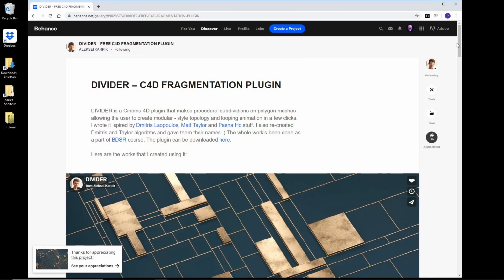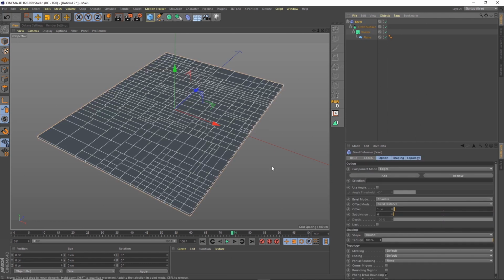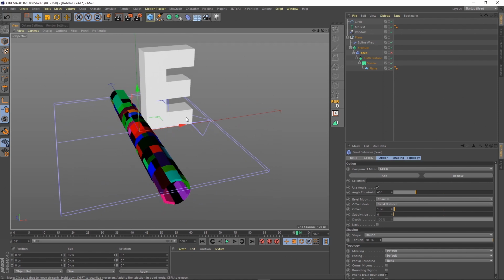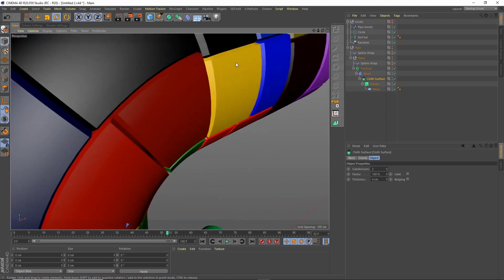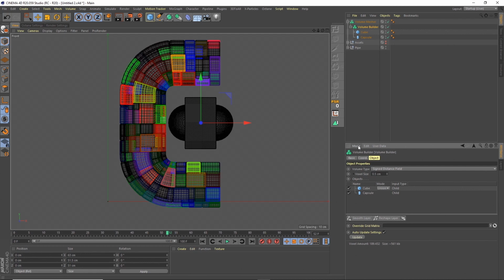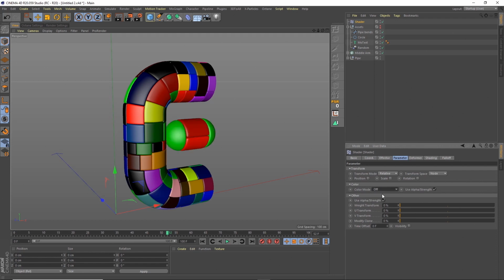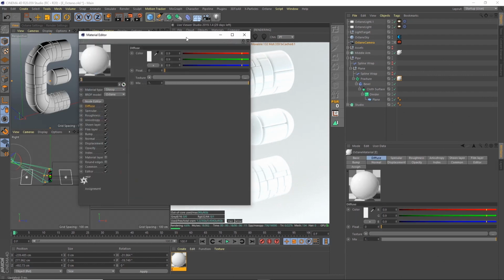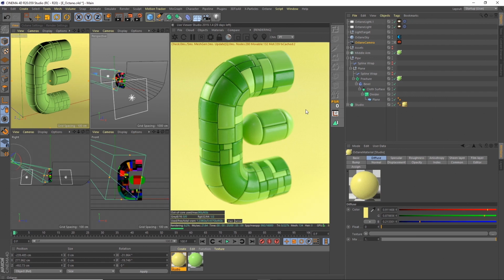Cinema 4D - Divider Plugin Letter Animation Tutorial (36 Days of Type)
In this Cinema 4D R20 Tutorial, I’ll show you how to create my letter E animation for this years 36 Days of Type. We'll be using the fantastic Divider Plugin by Alexsei Karpik along with the volume builder, mesher and a few effectors.

I’ll also show you how to apply Octane materials with some colour randomness. I add materials and lighting with Octane render at the end, but everything else can be applied to a standard C4D workflow.

This tutorial was inspired by a recent tutorial by CG Shortcuts, which you can check out

Here's where I got the Big John font if you'd like to use it in your own work: